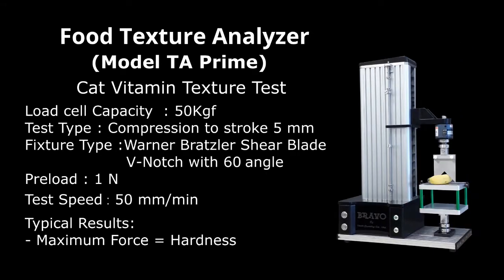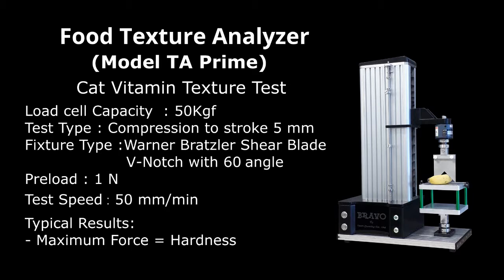Food Texture Analyzer | Cat Vitamin Texture Test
บริษัท เทค ควอลิตี้ จำกัด
ผู้ผลิตและจำหน่ายเครื่องมือวัดและเครื่อง­มือทดสอบในอุตสาหกรรม